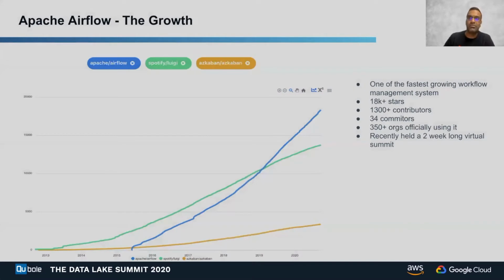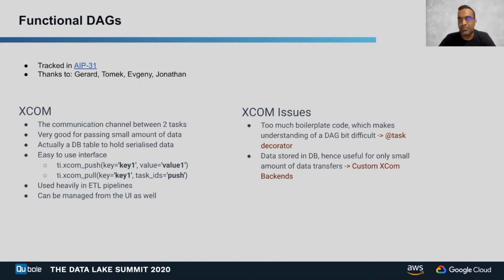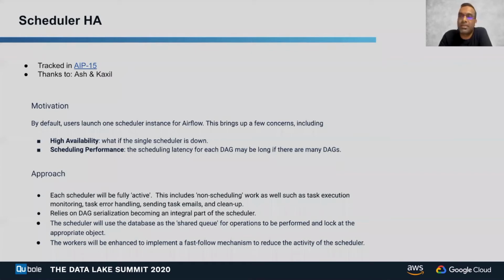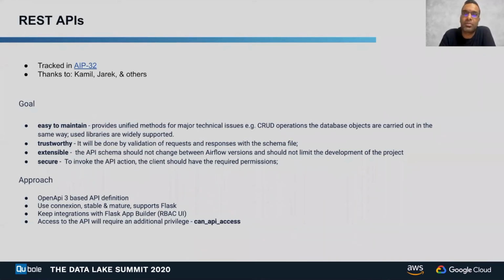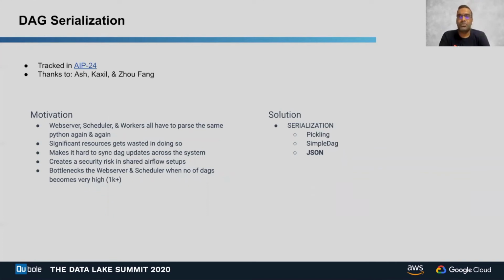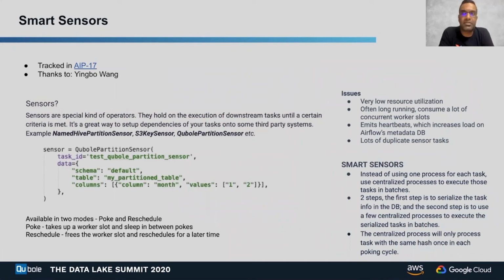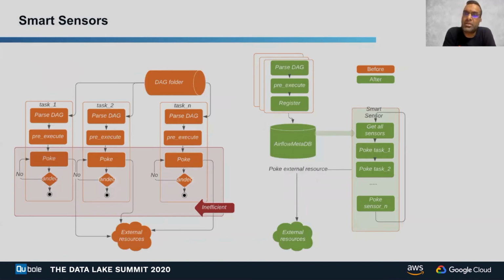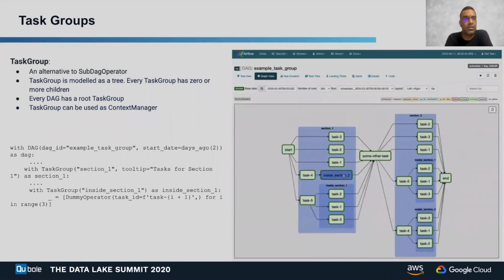Apache Airflow - The present and the future - Sumit Maheshwari, Apache Airflow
In this talk, Sumit will talk about the current state of Apache Airflow and a couple of super cool features/enhancements of Airflow, which were added very recently or going to be added into the near future, like Functional DAGs, Scheduler HA, Rest APIs, and more.